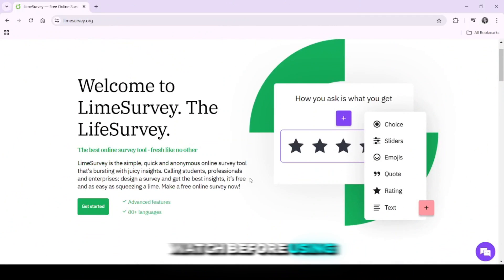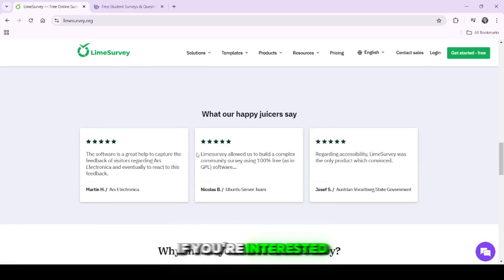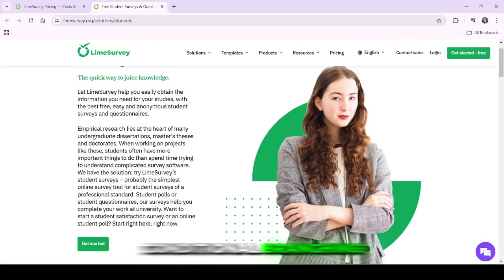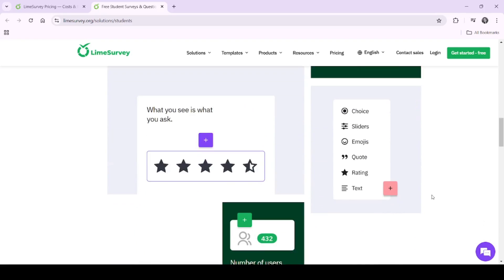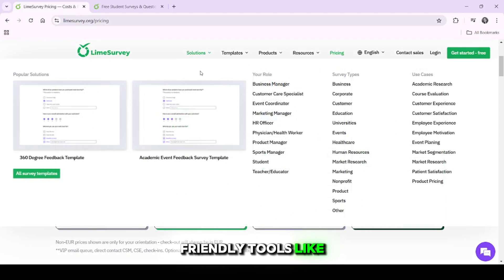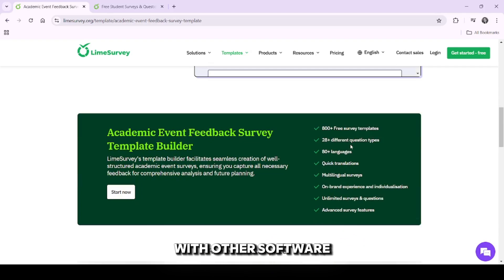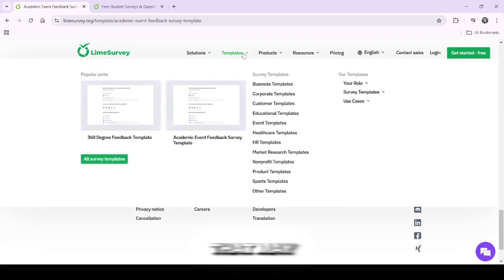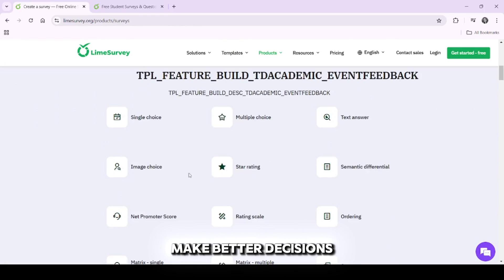LimeSurvey Survey Honest Review - Watch Before Using